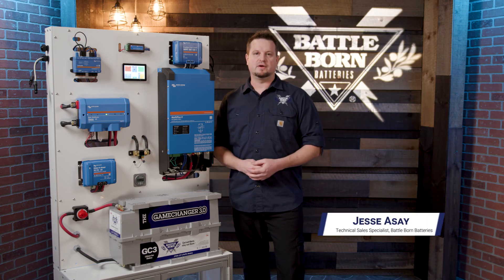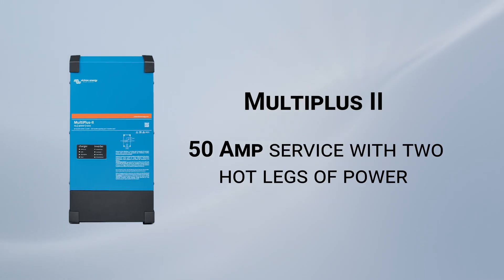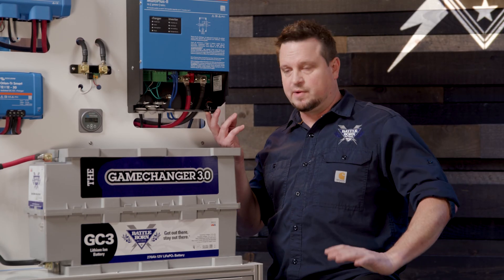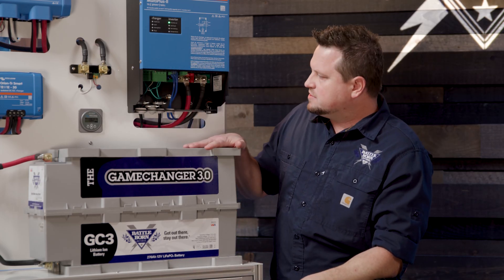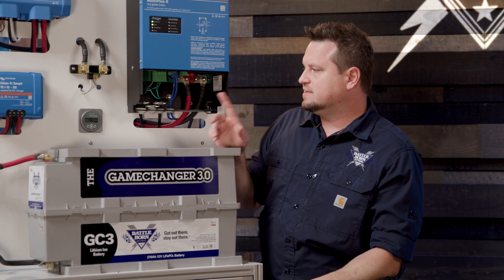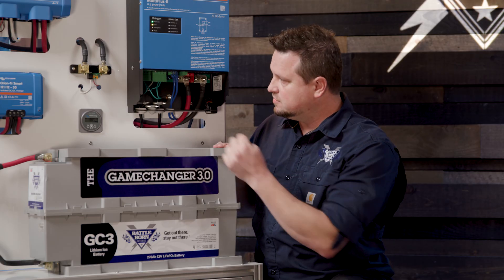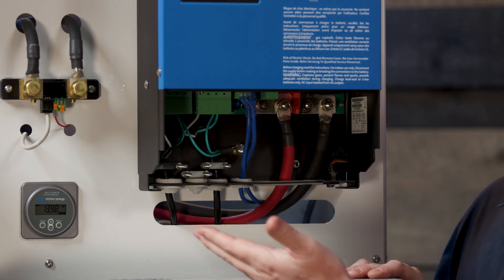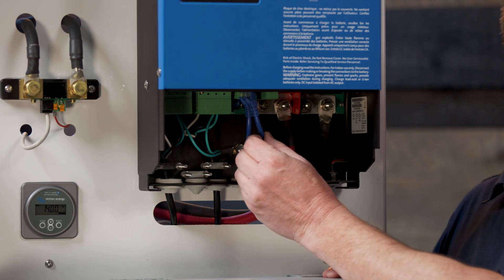FAQ: The Victron MulitPlus-II & How to Wire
Victron's MultiPlus-II Inverter Charger is designed for a 50 amp service with two hot legs of power. Learn how to use and wire the MultiPlus-II in your power system.